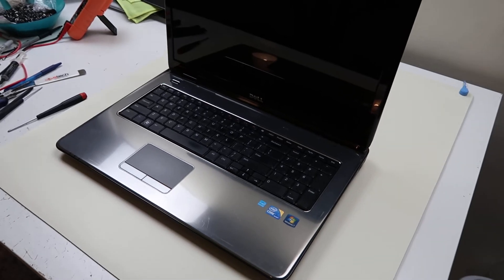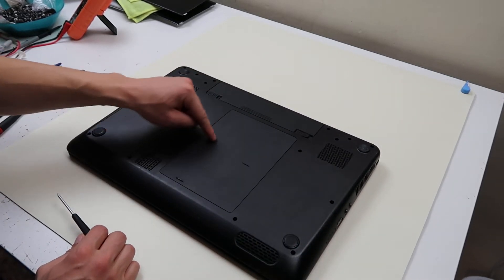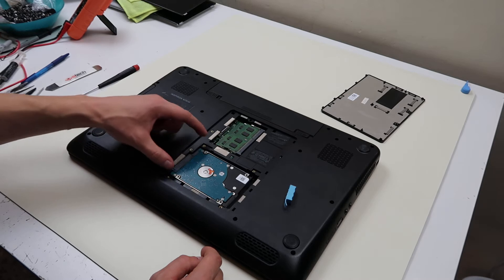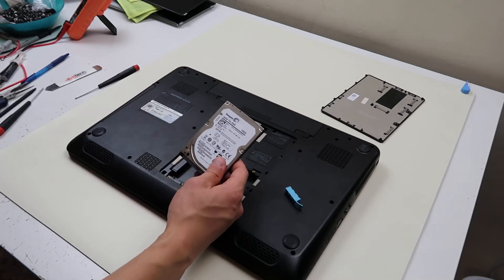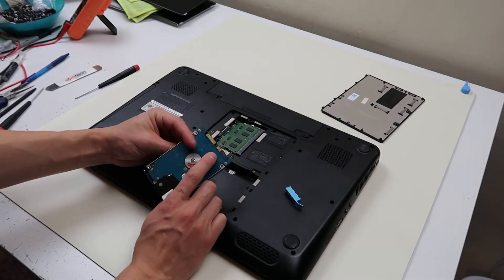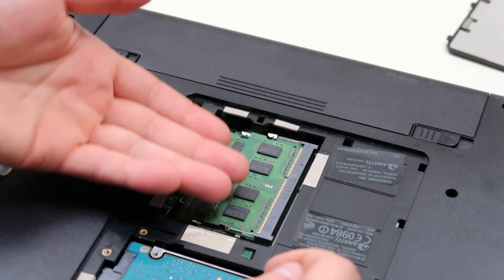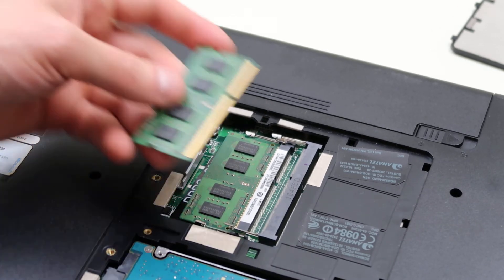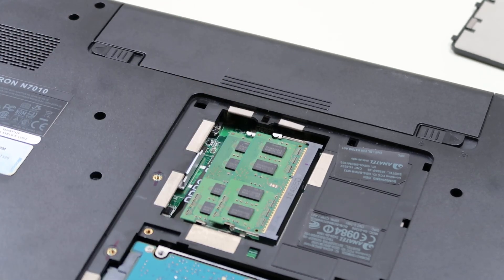How To Replace Upgrade Hard Drive, HDD, RAM - Dell Inspiron N7010 Laptop Computer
If you need to access the Hard Drive or RAM in your Inspiron, use this video for help.  For help finding compatible RAM for your computer, refer to this video; After installing a new Hard Drive, you have to install Windows onto it as seen here;

Related Links:
Dell Inspiron N7010 Tools & Replacement Parts

FAQ's:
Max RAM for this computer is 8GB. This would be mean, 2 4GB sticks.

Remember, after installing a new hard drive, you may need to install an operating system onto it.  You can see how to install Windows 10 here; You can create your own Install Media for free as seen here; If you cant create your own, you may have to purchase it.  You can see an example of a good install media USB in the Repair Tools list here; After installing a new OS, you should fully update as seen